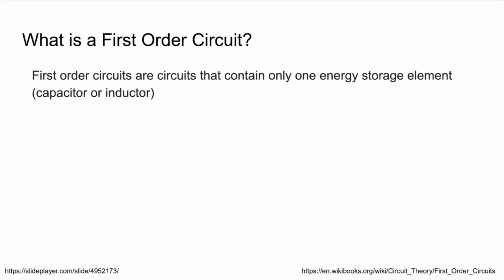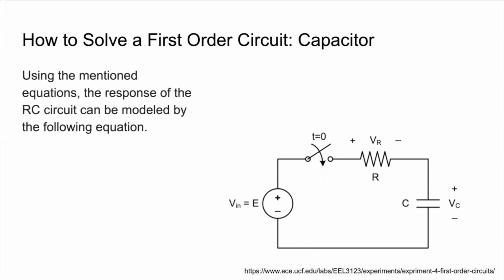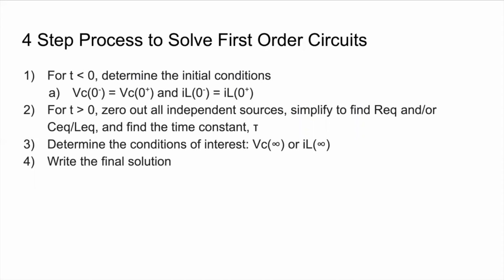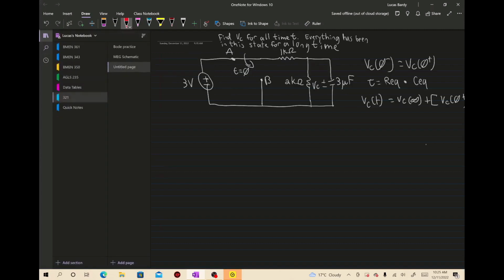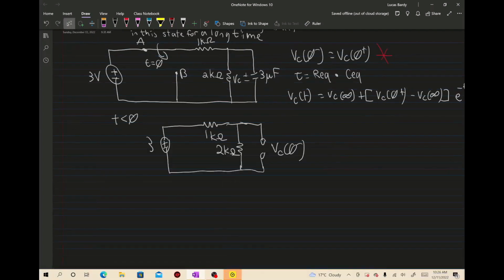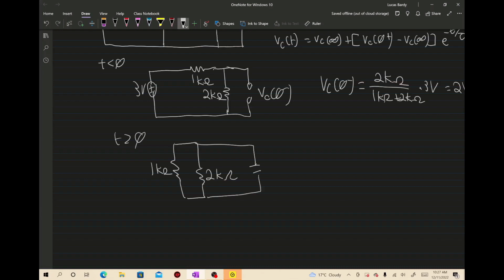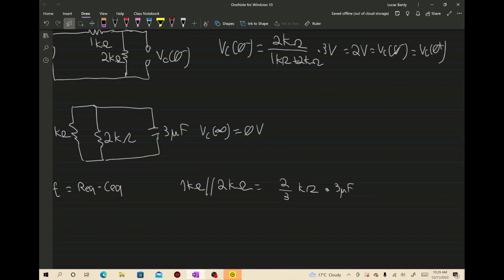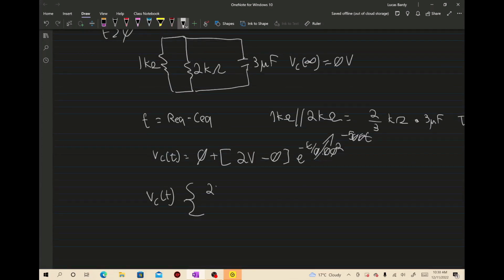First Order Circuits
An intro and example of a first order circuit for BMEN 321